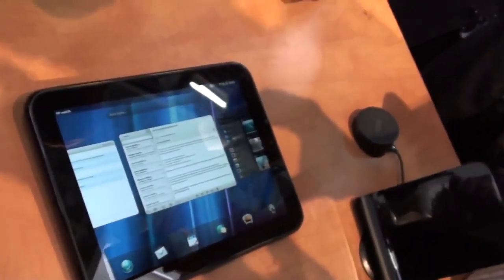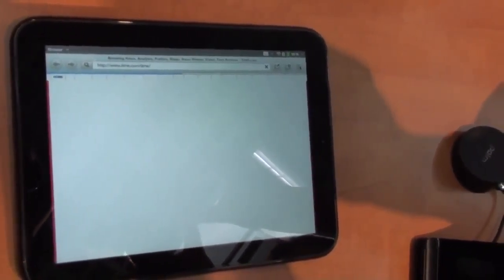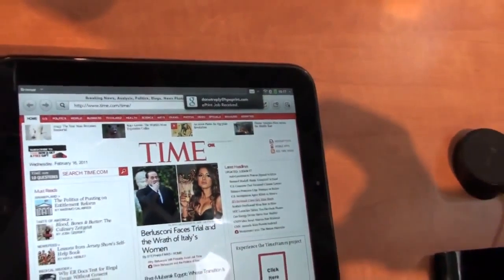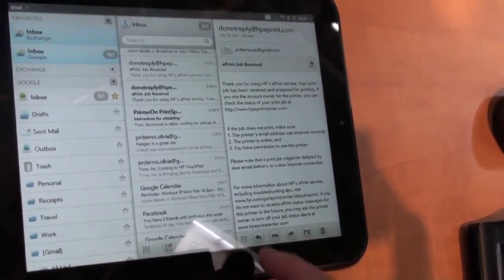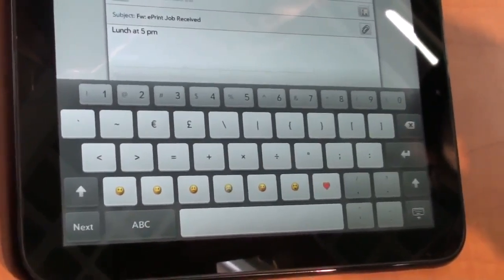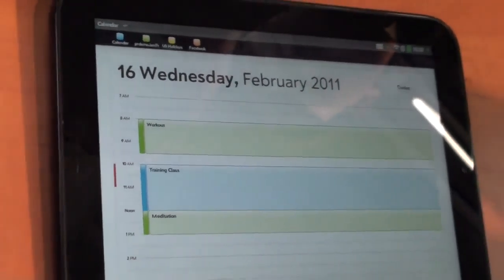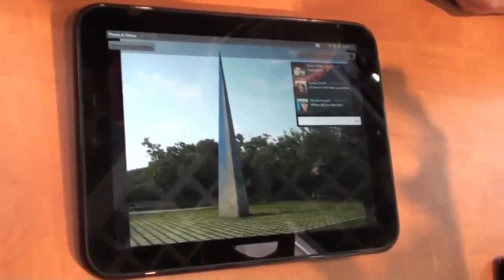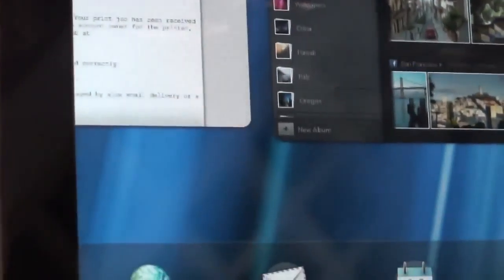HP TouchPad Demonstration